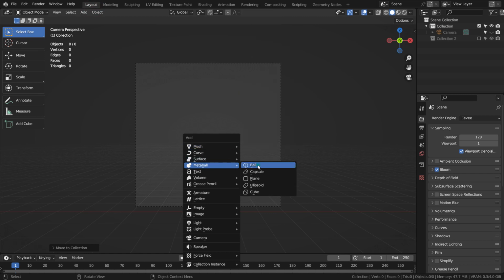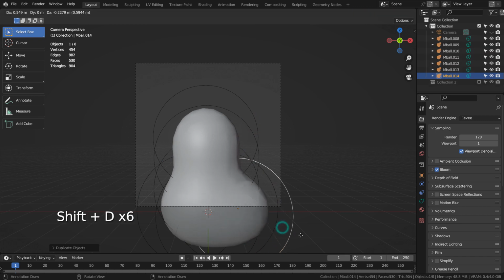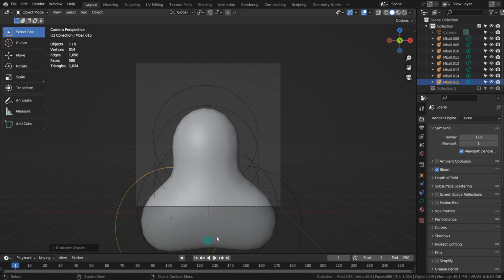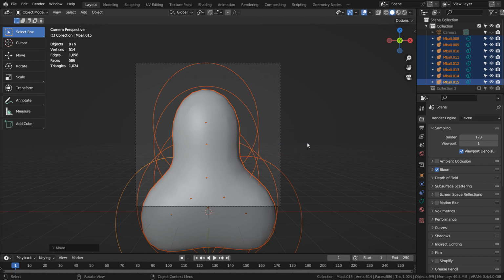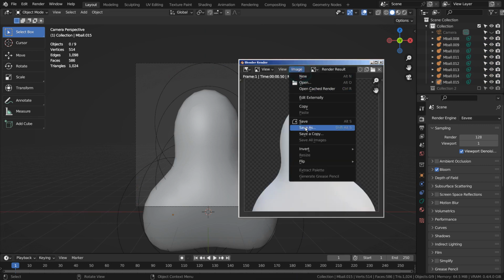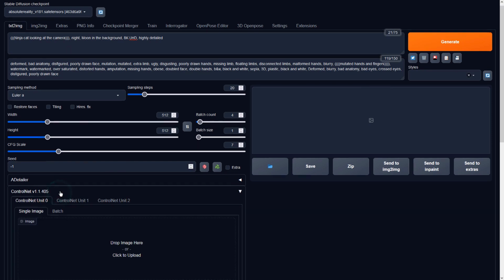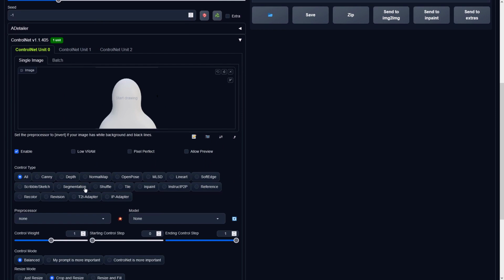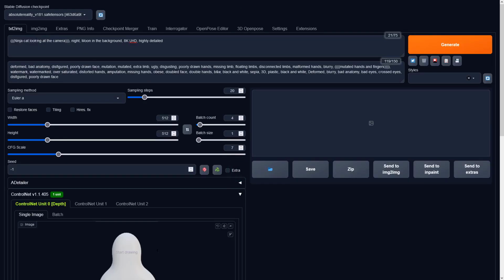Blender with Stable Diffusion Tutorial - Metaballs ninja dog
(((Ninja dog looking at the camera))), night, Moon in the background, 8K UHD, highly detailed
Negative prompt: deformed, bad anatomy, disfigured, poorly drawn face, mutation, mutated, extra limb, ugly, disgusting, poorly drawn hands, missing limb, floating limbs, disconnected limbs, malformed hands, blurry, ((((mutated hands and fingers)))), watermark, watermarked, over saturated, distorted hands, amputation, missing hands, obese, doubled face, double hands, b&w, black and white, sepia, 3D, plastic, black and white, Deformed, blurry, bad anatomy, bad eyes, crossed eyes, disfigured, poorly drawn face
Steps: 20, Sampler: Euler a, CFG scale: 7, Seed: 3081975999, Size: 512x512, Model hash: 463d6a9fe8, Model: absolutereality_v181, ControlNet 0: "Module: depth_zoe, Model: control_depth-fp16 [400750f6], Weight: 1, Resize Mode: Crop and Resize, Low Vram: False, Processor Res: 512, Guidance Start: 0, Guidance End: 1, Pixel Perfect: False, Control Mode: Balanced", Version: 1.5.2